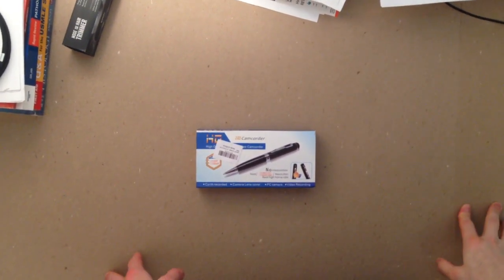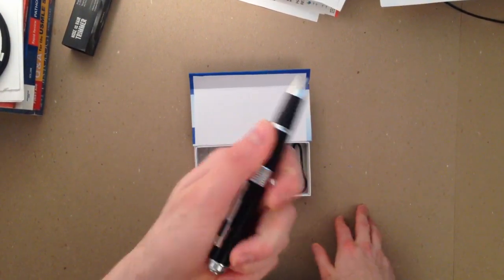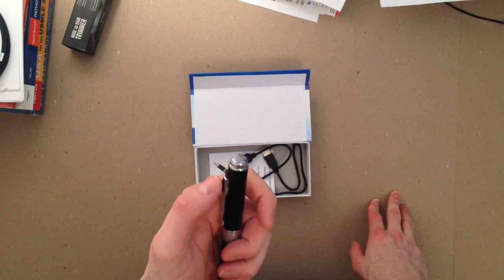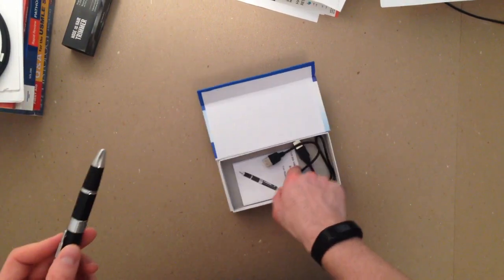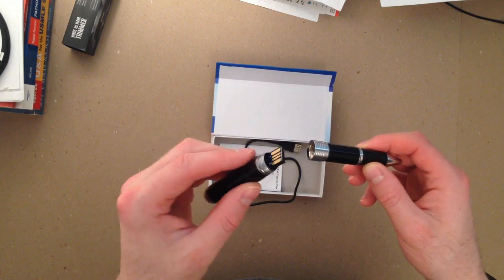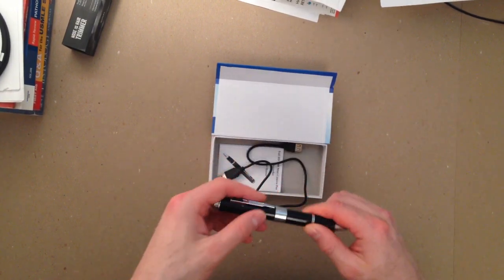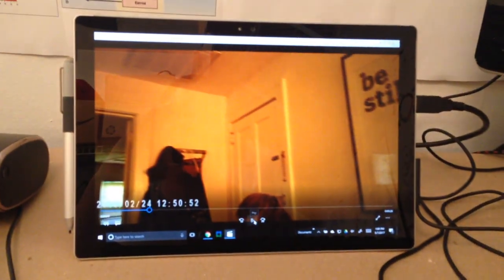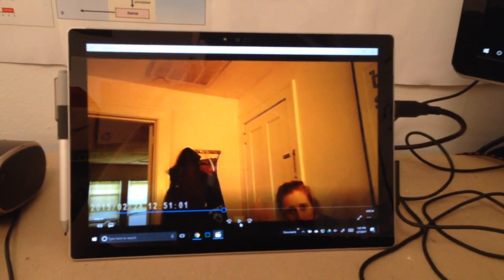NexGadget Spy Pen & Hidden Record Camera with Pretty High Resolution 1080p, Real HD Voice Video & Im